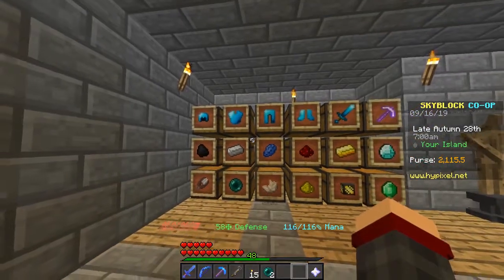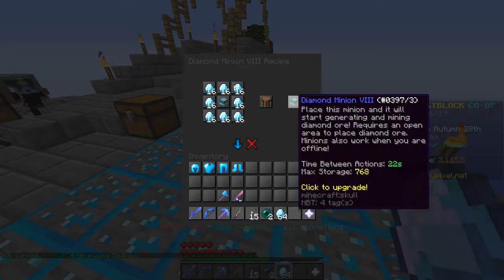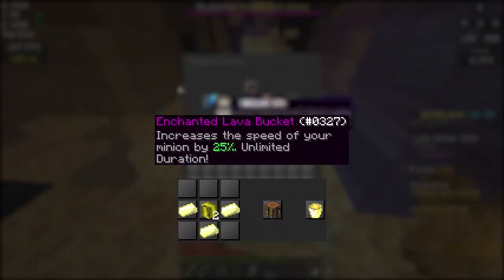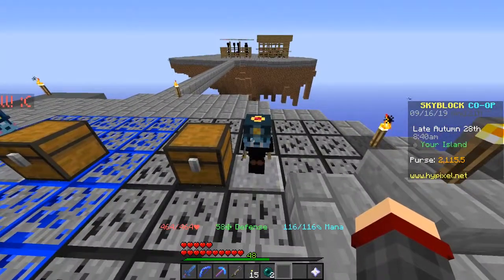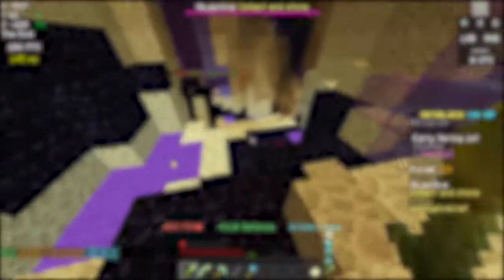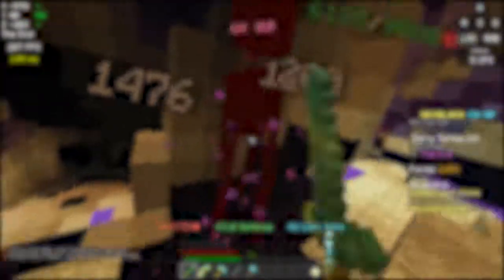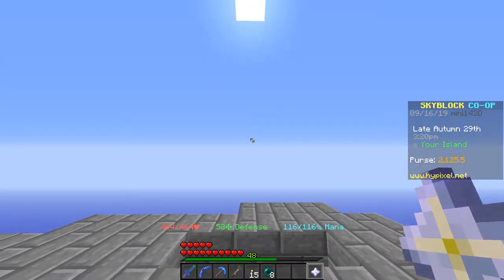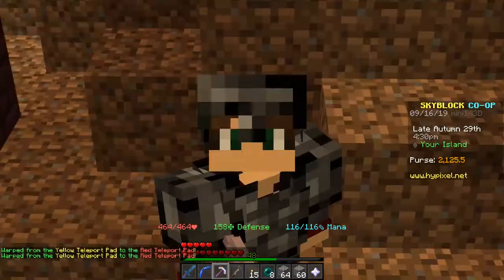Hypixel's Skyblock Tips and Tricks video! (Minions, Collections and more)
00:17 Otis McDonald - Not For Nothing [YouTube Library]
02:15 RUDE - Eternal Youth
05:37 Birocratic - May
08:20 Huma-Huma - Not Too Cray [YouTube Library]
10:25 Joakim Karud - Lullaby
14:06 Joakim Karud - Rock Angel
17:40 Kevin MacLeod - Electro Cabello [YouTube Library]
20:50 Lorde - The Love Club (Instrumental)